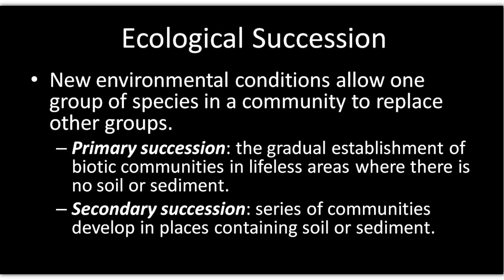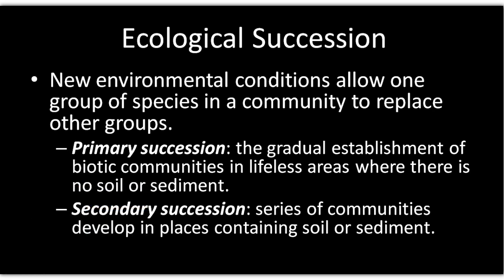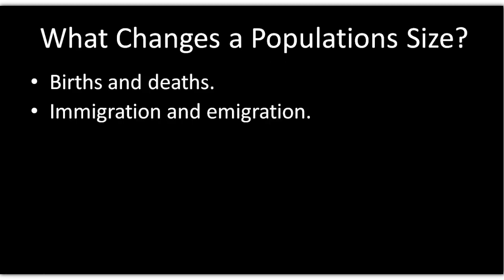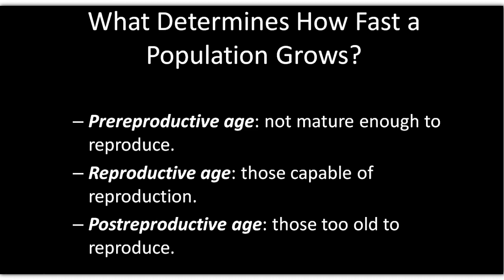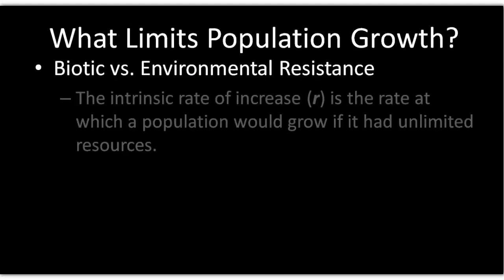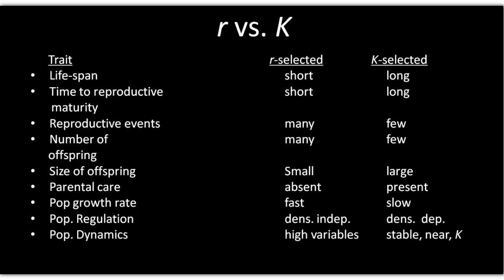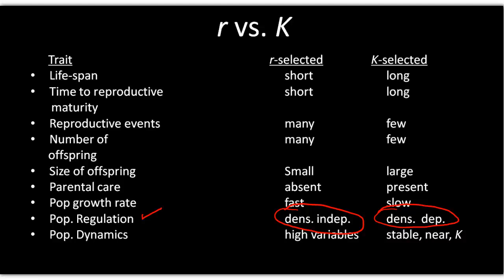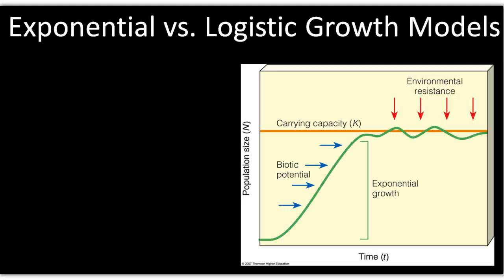Chapter 7 9, Lecture II